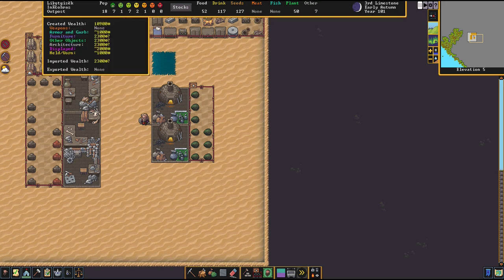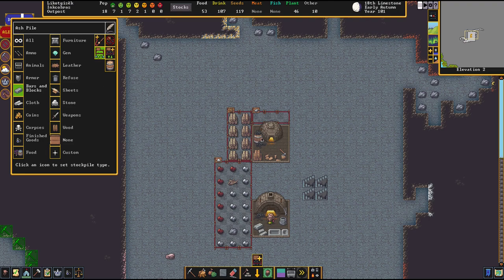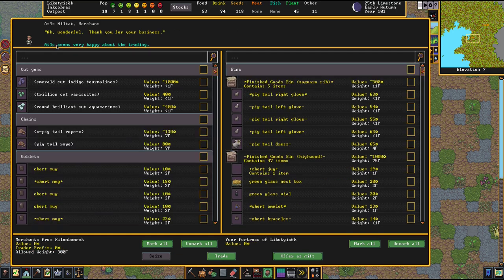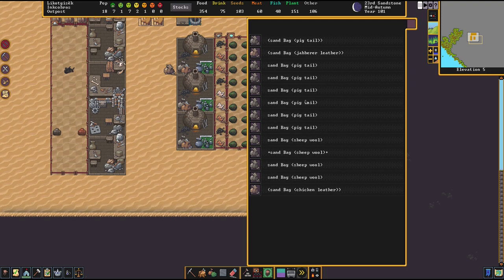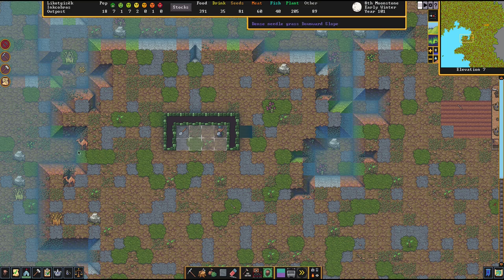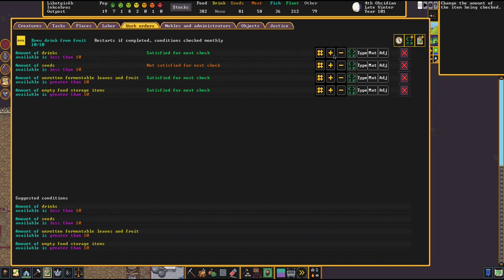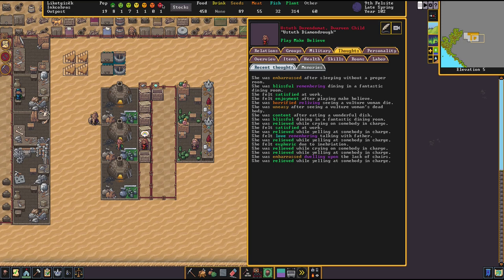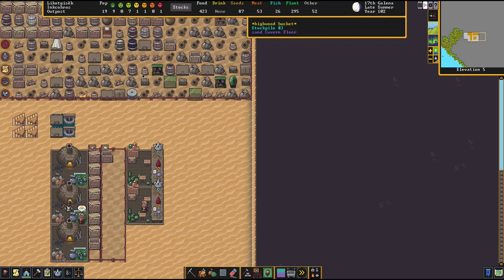"I used to be an ad-Vulture-er like you, but then I took an arrow in the Kidney"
Just some more tilting at windmills in Dwarf Fortress.